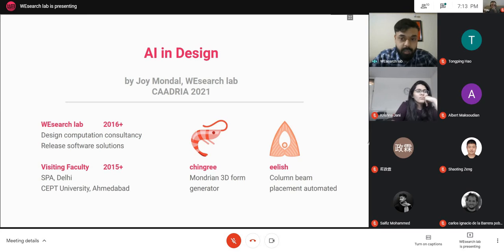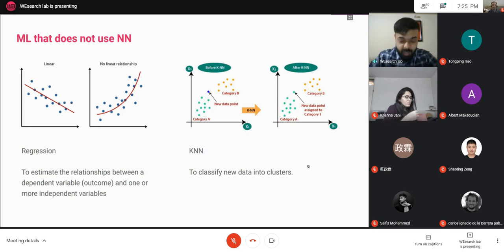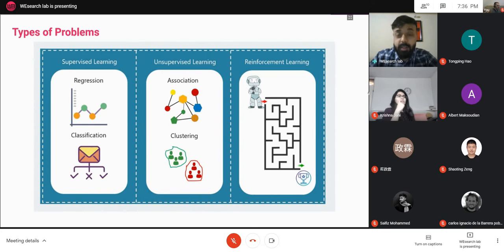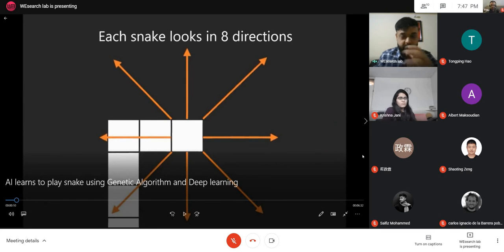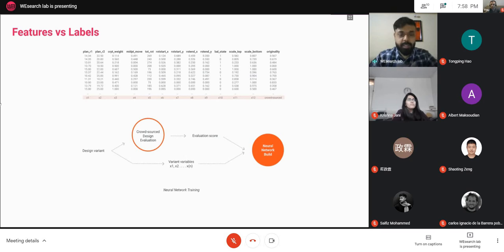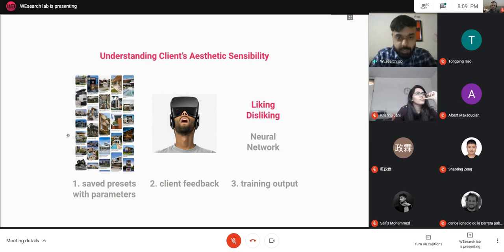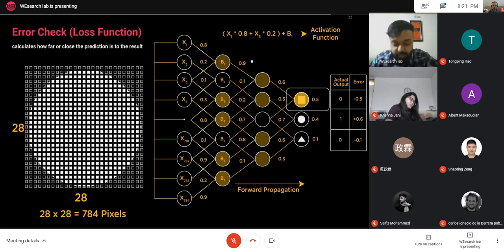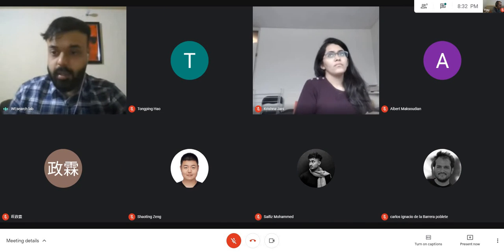Chinese University of Hong Kong | CAADRIA 2021 | AI in Design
Introductory talk during workshop

Brief
Artificial intelligence (AI) and machine learning (ML) have been integrated in the workflow and the creative processes of many industries in the recent years. This 3-day workshop is designed to be an introduction (for the uninitiated) to the use of AI and ML in architecture. The workshop shall address the age-old question of “How to quantify subjective design evaluation?” by training a neural network on crowd-sourced design evaluation data.

Participants will be introduced to the theory of neural network and different ML techniques. Subsequently, as an example of supervised learning, a computational methodology will be used to quantify subjective evaluation of the visual perception of originality of design. A parametric model of Absolute Tower by Mad Architects, defined by twelve variables shall be used to generate variants. Using data-collecting forms, participants will be asked to rate the variants on a scale of ‘plagiarised’ to ‘original’, in comparison to the original design. With the information of the limited set of design options, a neural network will be trained to map the level of originality from the limited set to all possible design options. Finally, using the trained neural network, new variants will be evaluated.

Use of neural network opens the possibility of statistical assessment of multivariate design options. Additionally, training a neural network on crowd-sourced data marks a departure from top-down evaluative guidelines published by experts to a more inclusive bottom-up evaluation by end users. The methodology can be later used by the participants to assess other subjective criteria, e.g., urban safety perception, design beauty etc. Grasshopper shall be used to iterate design variants, and Google Colab (a free platform that uses TensorFlow) shall be used to train and run the neural network.